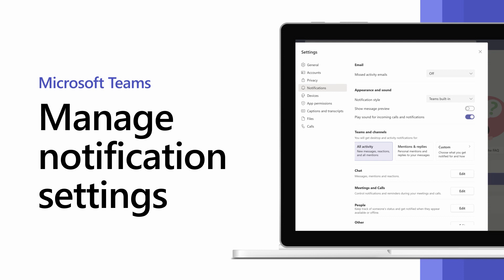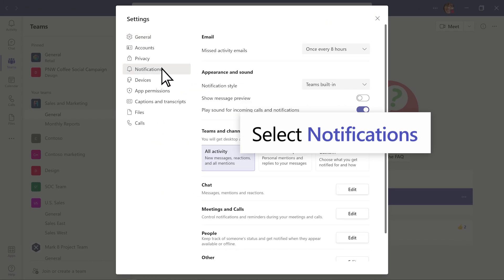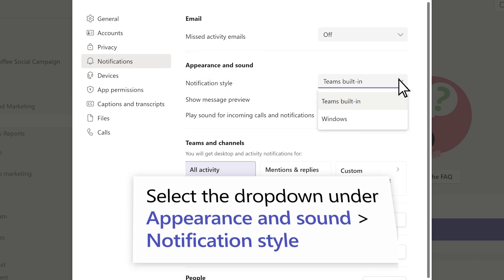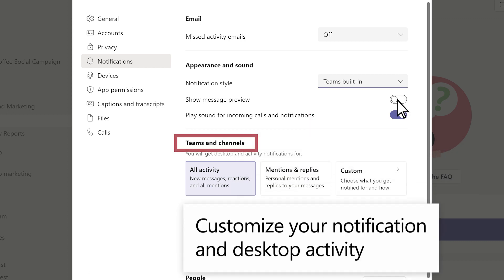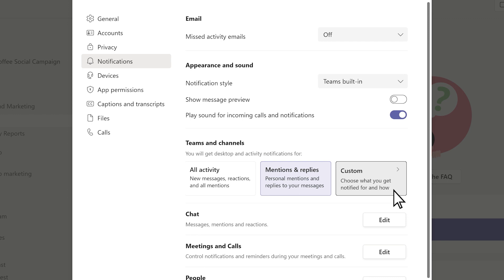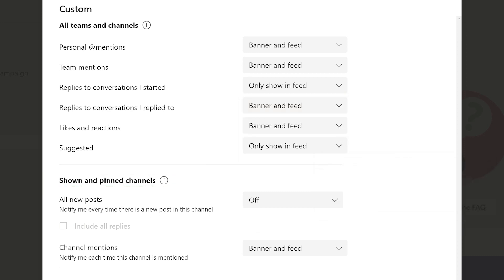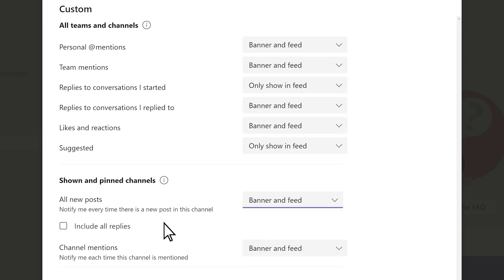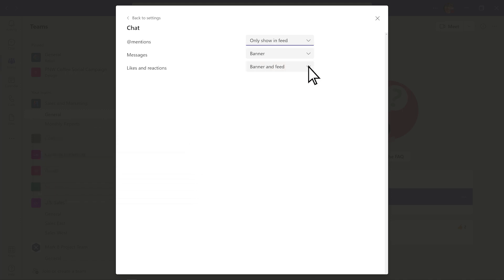Manage notifications in Teams | Microsoft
Microsoft Teams offers different ways to access, receive, and manage notifications. These settings include how, when, and where your notifications appear, custom settings for channels and chat, appearance and sounds, turning off specific messages, and so on. Learn how to manage email, voicemail, and channel notifications in Teams in this video tutorial from Microsoft.

This video will show you how turn off or turn on notification sounds, customize channel notifications, only get notifications in the app, get notified in the app and on desktop, and turn off notifications for specific conversations.